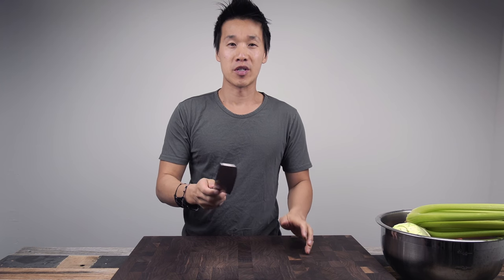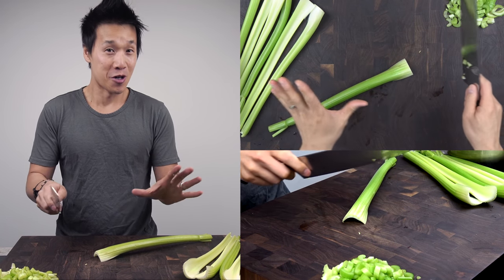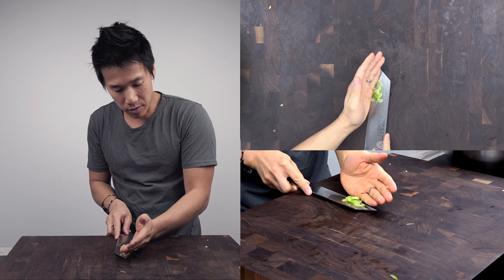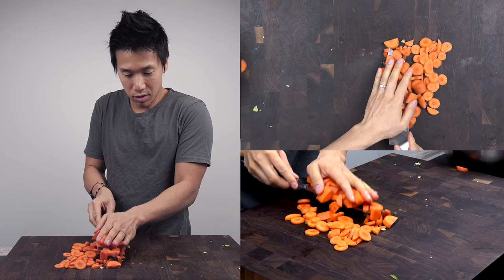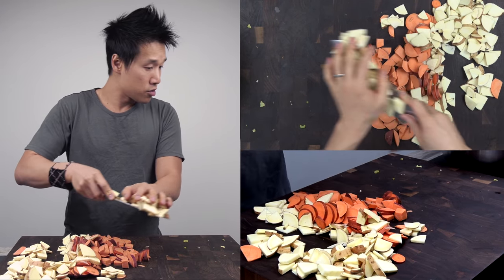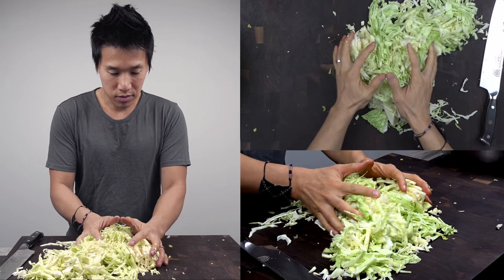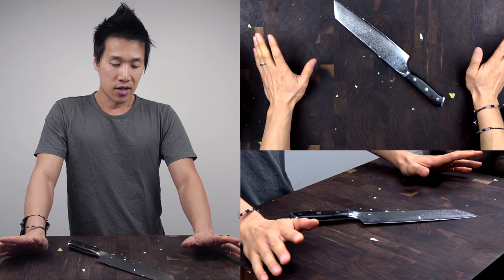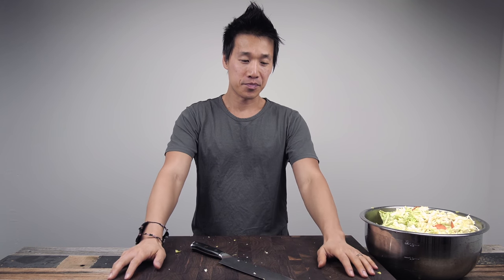Japanese Kiritsuke Knife Cutting Vegetables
I am using a Japanese kiritsuke, or a Japanese chef knife with pointed tip to cut vegetables for homemade dog food.

chicken,  eggs, salmon, Beef (50%)
+ (50% of any mixed ingredients below)
sweet potatoes, celery, potatoes, cranberries, flaxseed, pumpkin,  parsnips, honey, eggs, apples, cabbage,   parsley,  coconut oil,, celery,  cranberries,  flaxseed, chard, papaya,